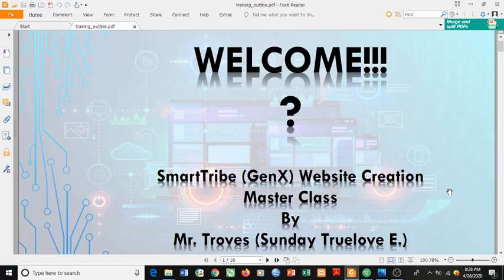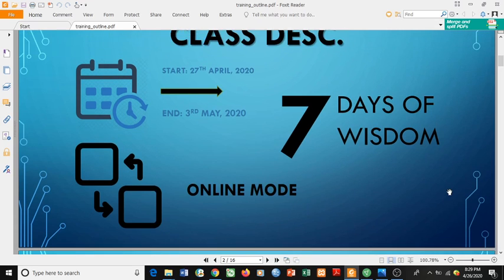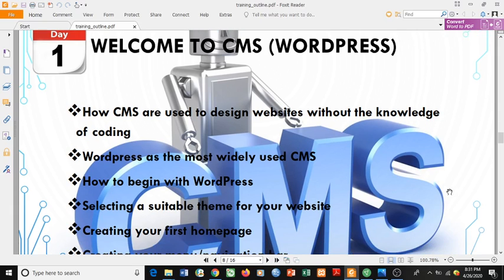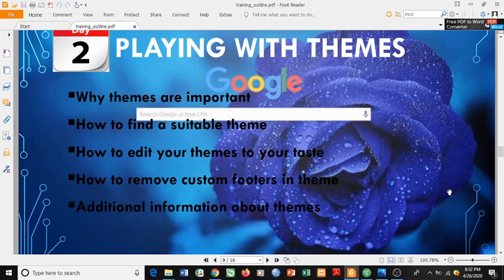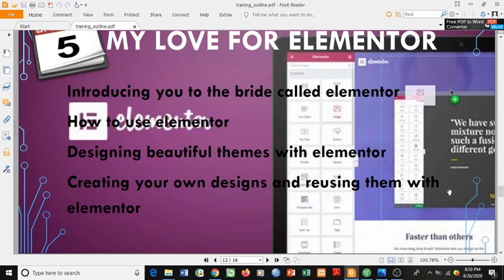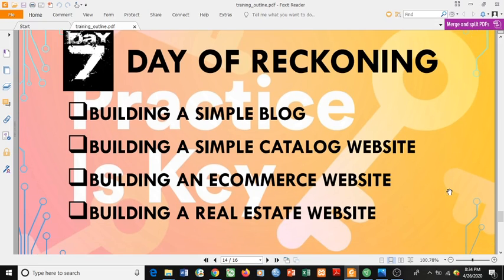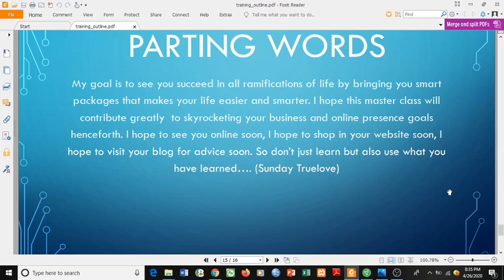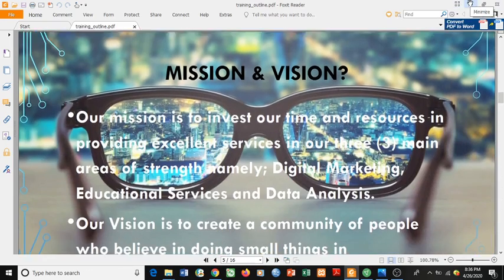Introduction to websites 1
Day 1 of website creation masterclass: Introduction to websites